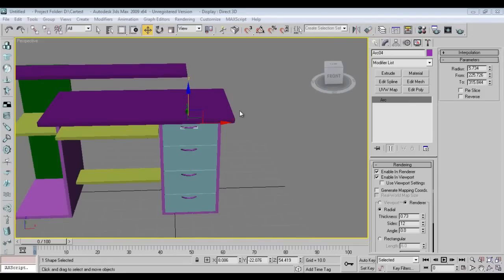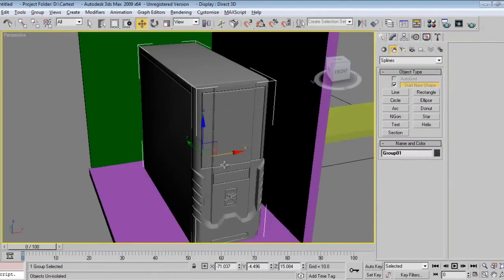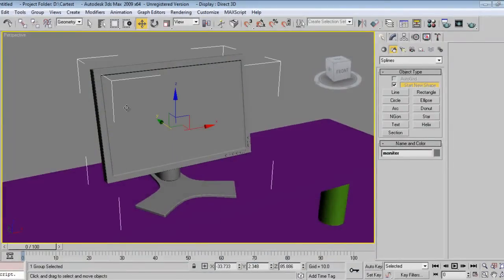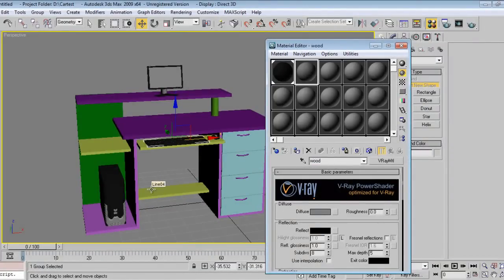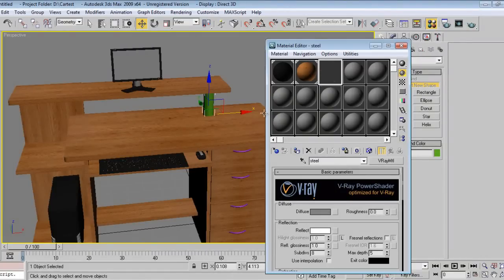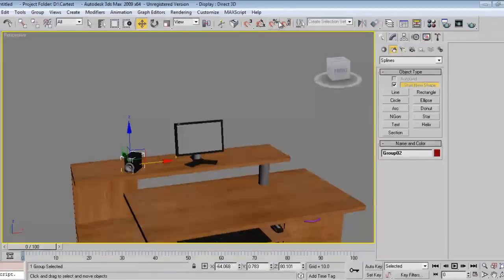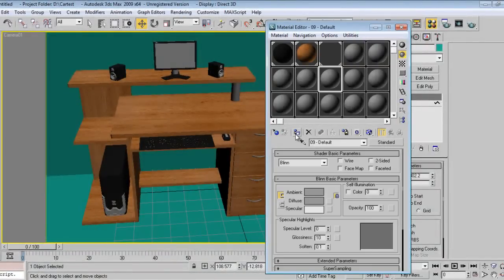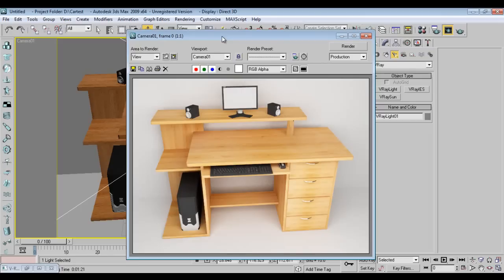3D Max Basic Tutorial:Computer Table Design Part-02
3D Max Basic tutorial of Computer table design with texturing,Lighting and Rendering.
Learn 3d Max Step by Step from Keyframes Online made by Mr.Abhishek Inamdar.

Circle Cabinet
Circle Black CC 840 Gaming Cabinet

Graphics Card
Gigabyte GeForce GV-N710D3-2GL 2GB PCI

Hard disk(Internal)
Seagate Barracuda 2TB 3.5-inch Internal Hard Drive

Processor
AMD FX 8320E (8 core) processor